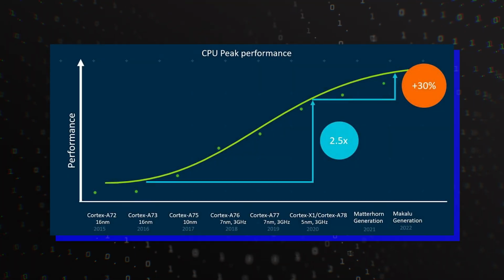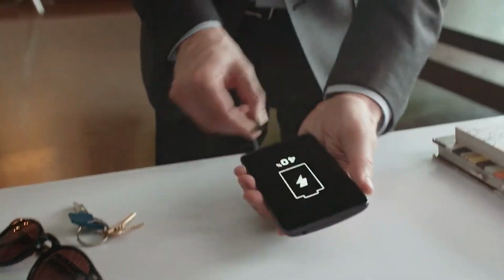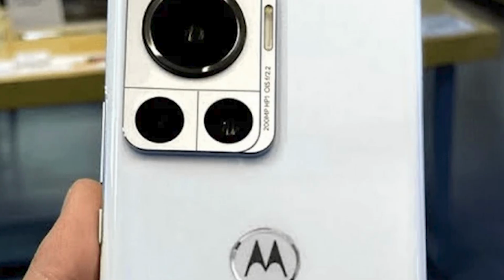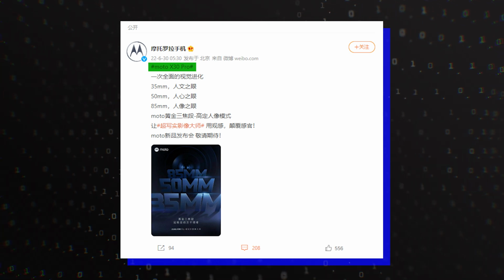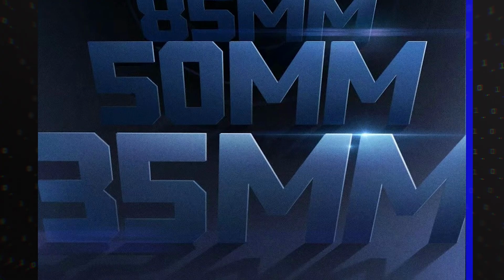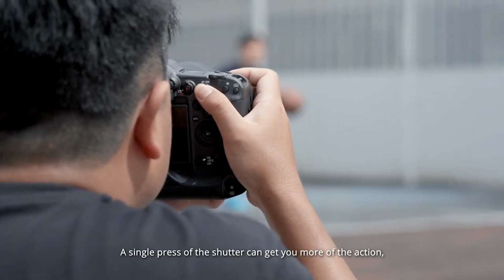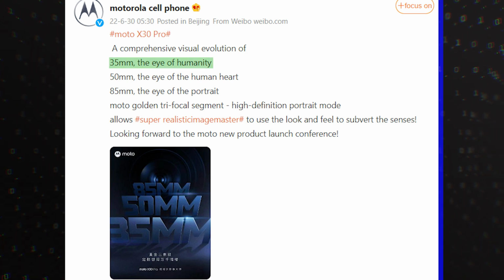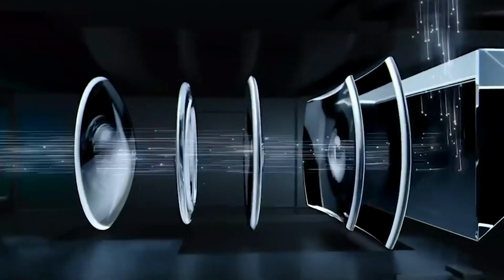Motorola - POWERFUL COMEBACK WITH A NEW FLAGSHIP!!!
Motorola is reportedly developing a flagship smartphone with eye-popping specs.The phone, which will be called the Motorola X30 Pro or the Edge 30 Ultra, will be the first to sport Samsung's new 200MP camera sensor. The device will also feature a 6.67-inch OLED display with an FHD+ resolution and a 144Hz refresh rate. The teaser posted on Weibo by Motorola reveals that the focal lengths for the three cameras expected to be found on the back of the phone will be 35mm, 50mm, and 85mm.